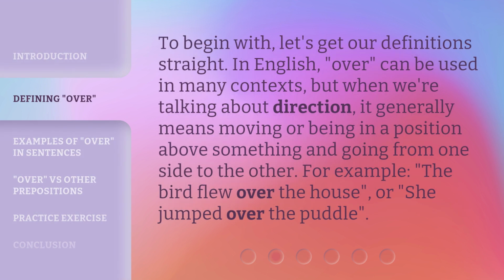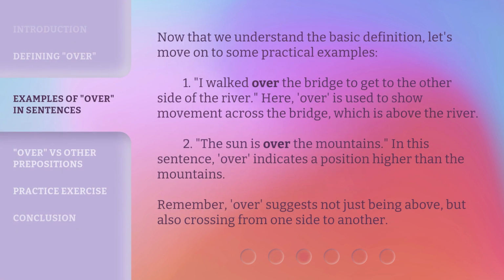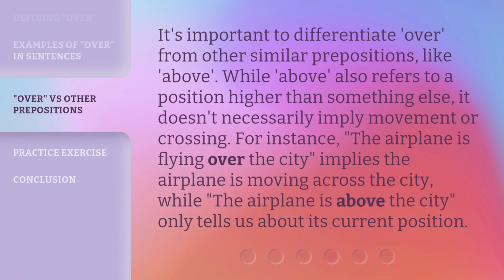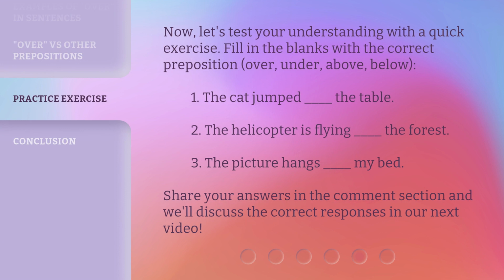Soaring Through English: Mastering the Preposition "Over"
Mastering the Preposition 'Over': Soaring Through English • Learn how to use the preposition 'over' correctly in English to indicate direction. This video covers the definition of 'over', examples of its usage in sentences, and how it differs from other similar prepositions. Test your understanding with a practice exercise at the end!

00:00 • Introduction - Soaring Through English: Mastering the Preposition "Over"
00:29 • Defining "Over"
00:55 • Examples of "Over" in Sentences
01:31 • "Over" vs Other Prepositions
02:02 • Practice Exercise